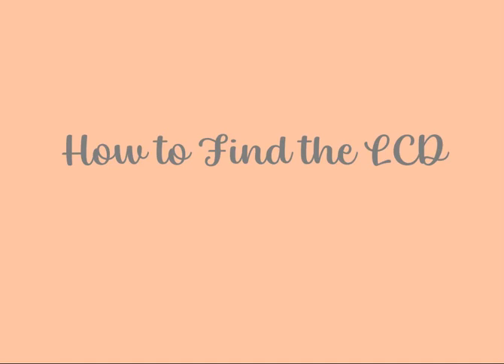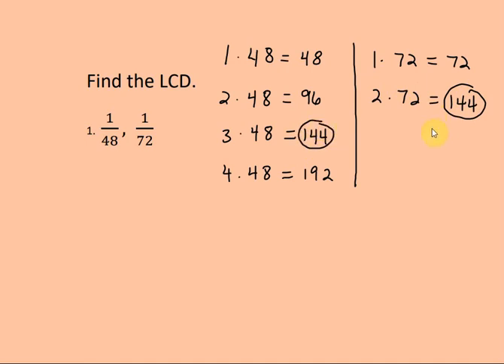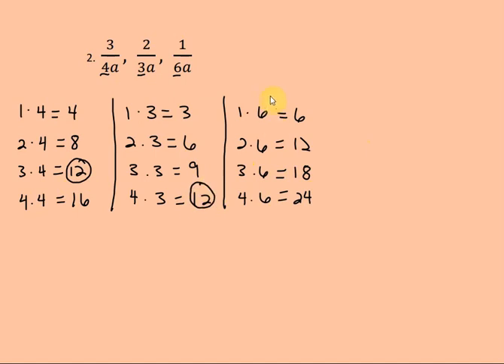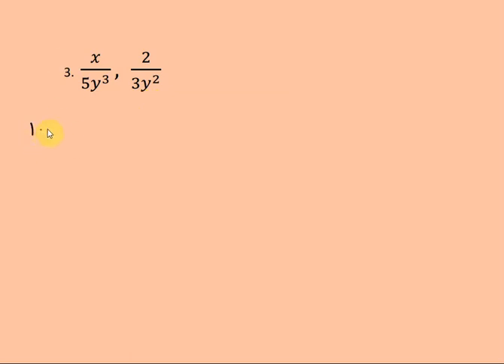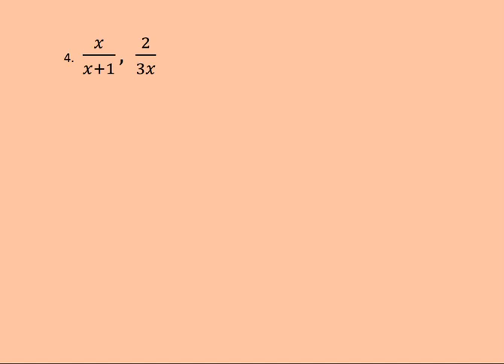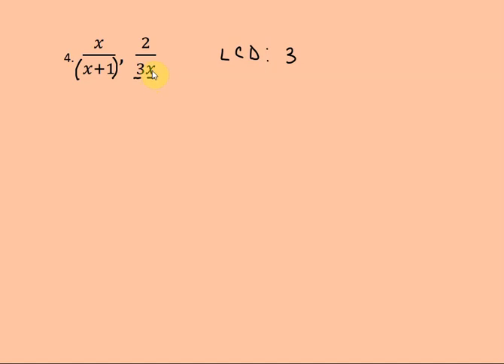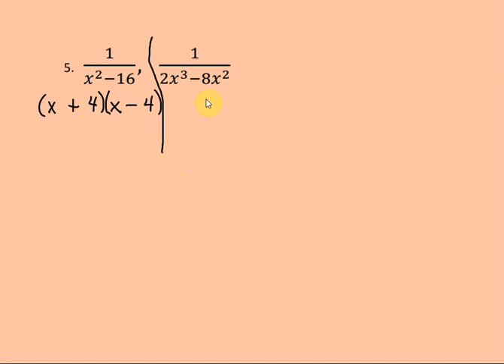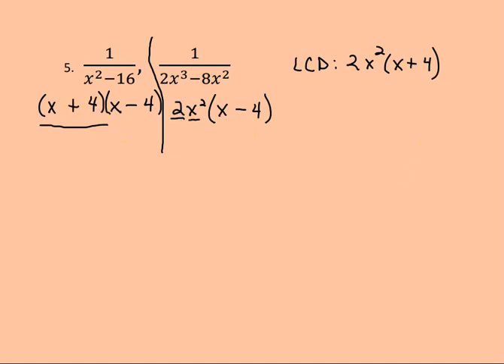How to Find the LCD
In this video, I explain how to find the least common denominator.